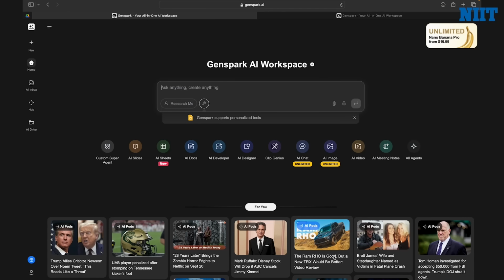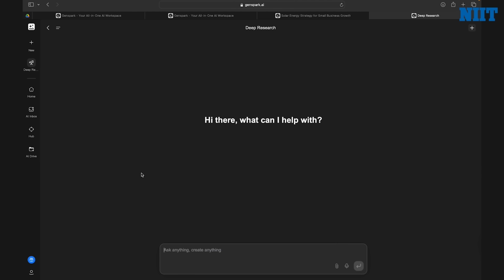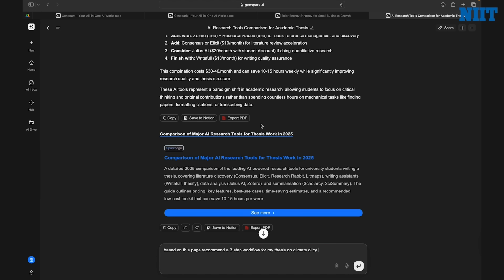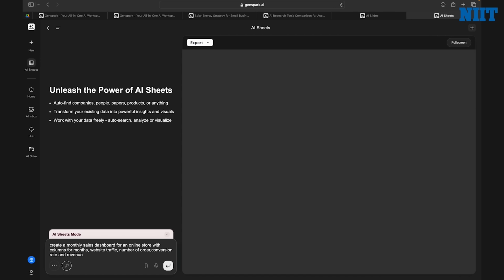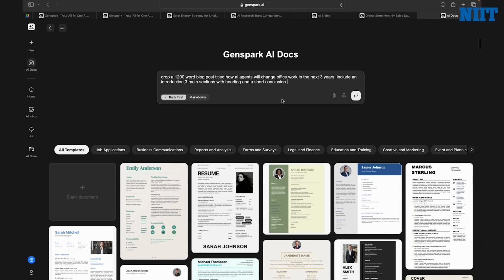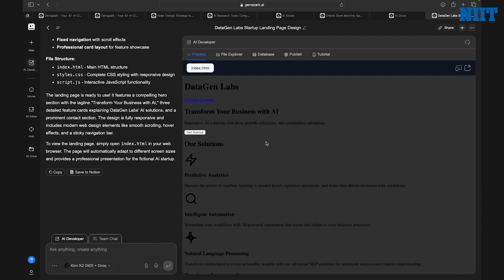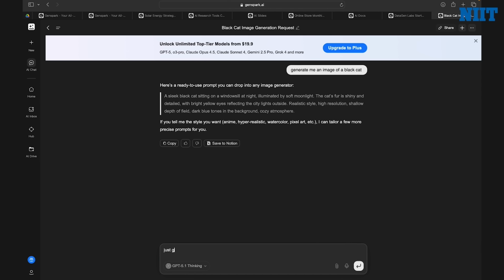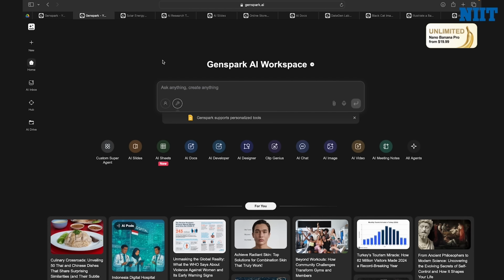Genspark AI Tutorial: How to Use Genspark Step by Step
Genspark AI is an all-in-one AI workspace that can research topics, write content, build slides, create spreadsheets, generate images, videos, and even act like a personal assistant.
In this beginner-friendly Genspark AI tutorial, we walk through the interface, core features, and real outputs so you can see what this tool can actually do — step by step.

In this video, you’ll learn:
• What Genspark AI is and how it works
• Genspark workspace walkthrough (chat, docs, slides, sheets)
• How Genspark’s AI agents power different tasks
• Creating slides, dashboards, and long-form content
• Using AI images and AI video inside Genspark
• How Genspark works across desktop and mobile
This is a quick, practical walkthrough — no theory, no hype.

Want to build a career in Artificial Intelligence and Agentic AI?
Visit the link below to explore all the programs we offer.

At NIIT, we focus on turning AI tools into real, usable skills for work.

⏱️ TIMESTAMPS / CHAPTERS
00:00 What Is Genspark AI & Why It Matters
00:20 What Genspark Can Do (All-in-One AI Overview)
00:49 Genspark Workspace Walkthrough
01:02 Core AI Apps Explained (Chat, Docs, Slides, Sheets)
01:14 How Genspark Uses AI Agents
15:00 Generating Images with Genspark AI
16:07 Creating AI Videos (Sora, Gemini, Runway)
16:48 Super Agent for Research & Answers
17:26 Everything You Can Build with Genspark
18:13 What You Should Explore Next